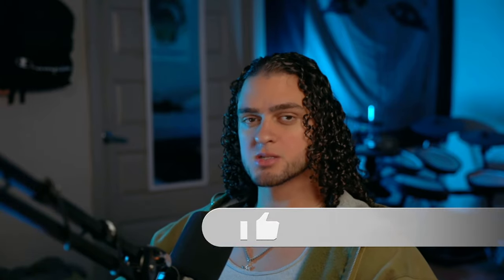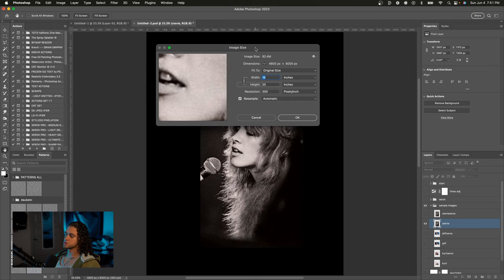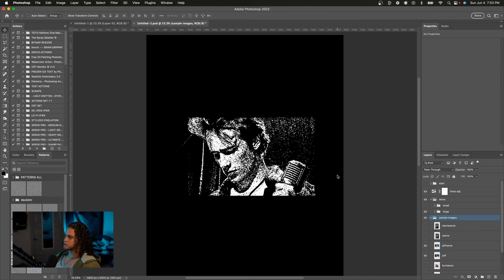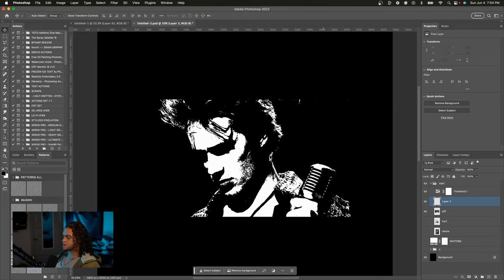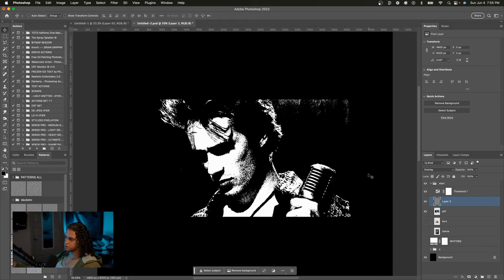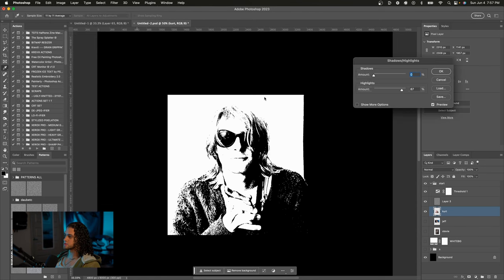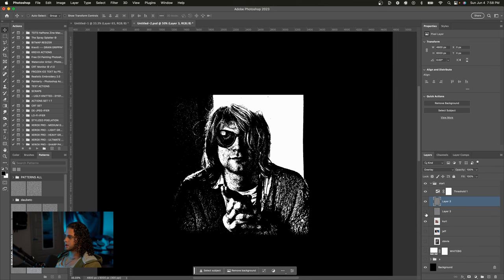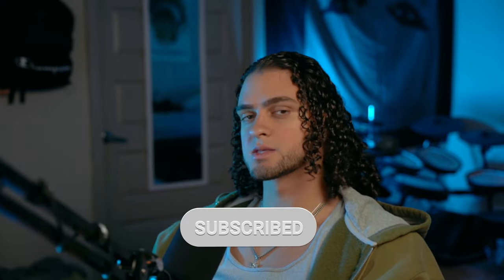Live Grungy XEROX Effect In Photoshop (QUICK & EASY)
The grungy xerox look has been a staple of graphic design for years and years to come. Learn how to make it a live effect in this video in just under 3 minutes. This technique makes it super easy to get that xerox look in no time, and you can easily customize the effect size and intensity using layering and blurs.

Intro: (0:00)